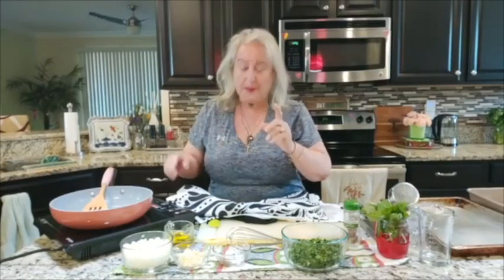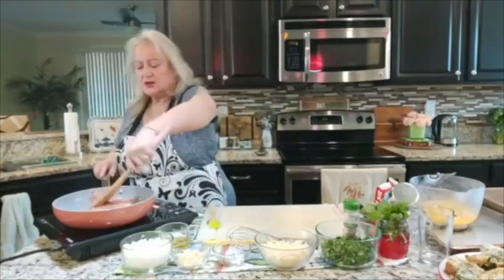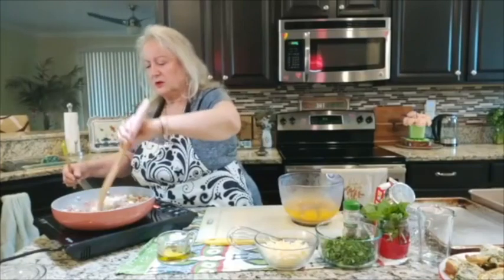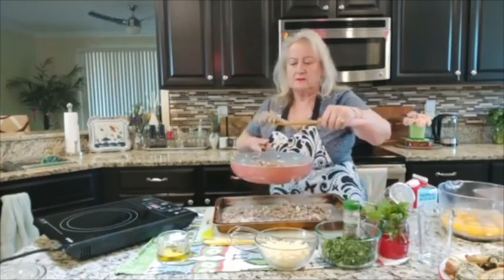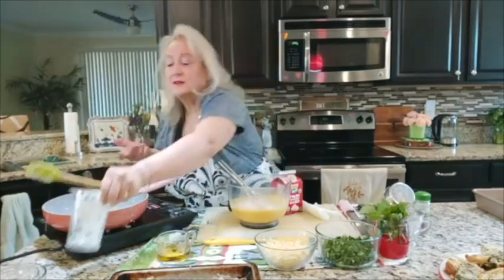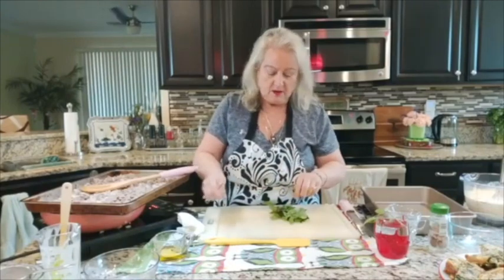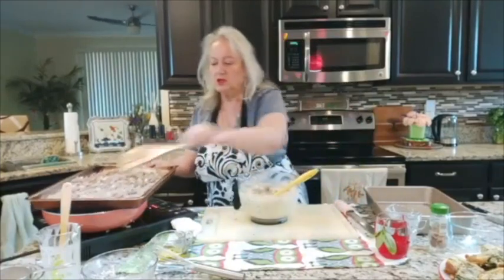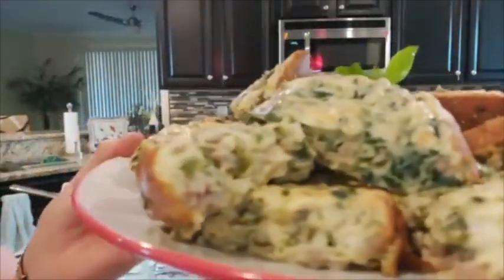Breakfast Casserole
Today in Elena's Cucina (which is Italian for kitchen) we will be making a Breakfast Casserole.

Ingredients:

- Butter, for greasing baking dish 9×9 inch
- 2 tbsp. olive oil
- 1 onion diced
- 1 lb. bulk sweet Italian sausage
- 1 large clove garlic, minced
- Kosher salt
- 1 bunch broccoli rabe, tough stems trimmed & seemed
- 4 oz. Fontina cheese, grated
- 12 eggs
- 1 1/2 c. heavy cream or half & half
- 1/4 c. basil leaves, finely sliced
- 1/4 tsp. freshly ground black pepper
- 1/8 tsp. ground nutmeg